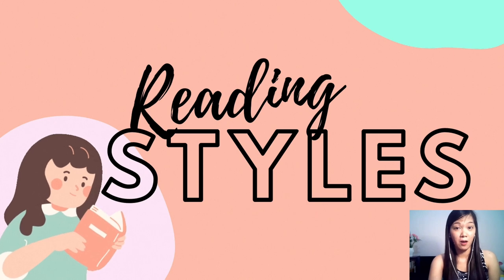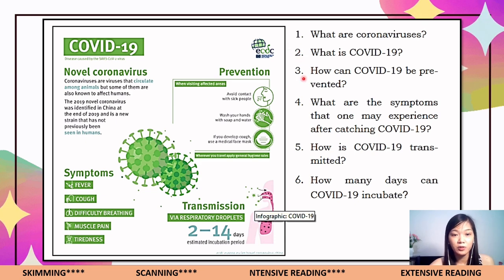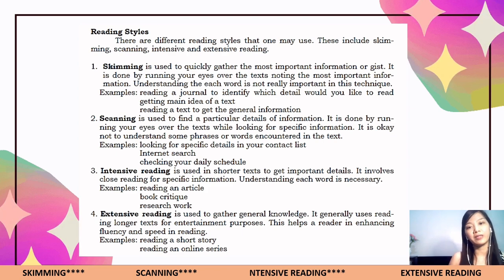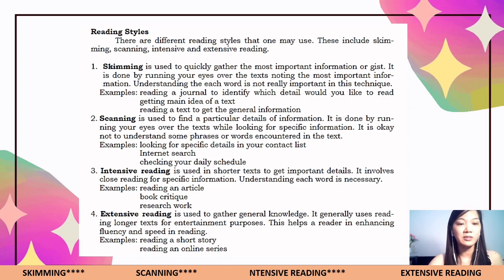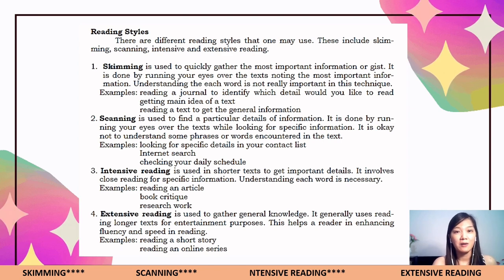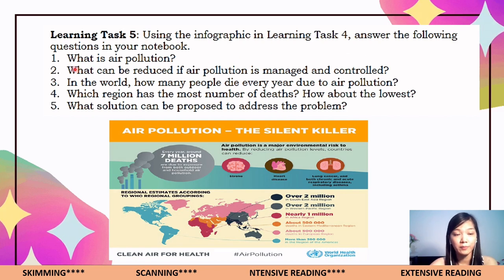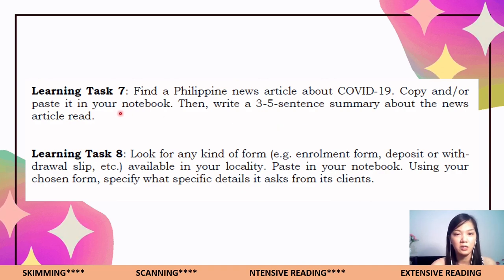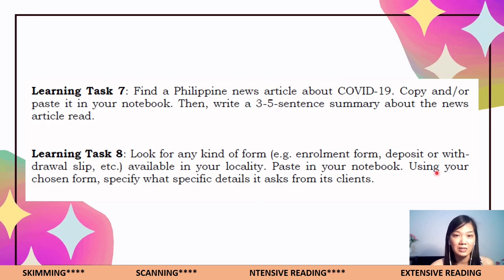Guide in answering English 7 Module Week 7-8: Reading Styles (Taglish)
This video is intends to guide and assist Grade 7 learners specially those who are enrolled under Modular Distance Learning. It is patterned with the PIVOT 4A Learners Material in English 7 published by Deped- CALABARZON